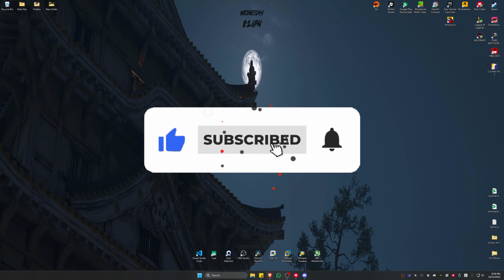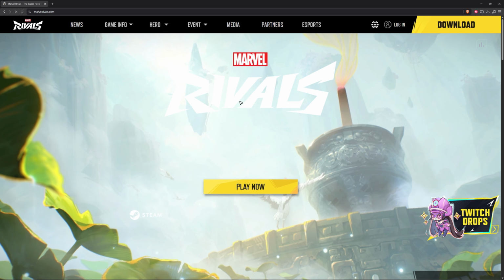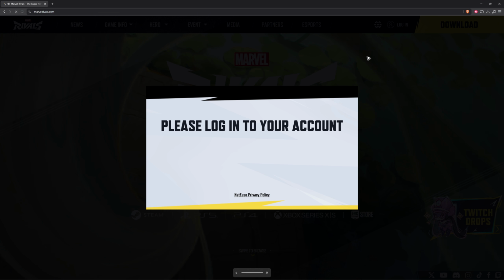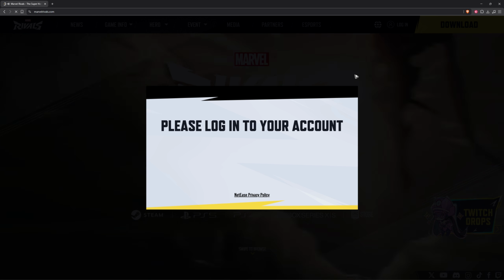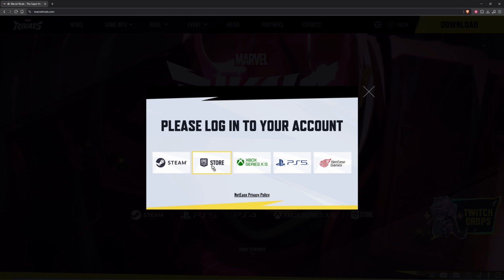How To Connect Epic Games Account To Marvel Rivals (Easy Guide 2026)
How To Connect/ Link Epic Games Account To Marvel Rivals Account

In this video, I will show you how to connect your Epic Games account to Marvel Rivals. This quick tutorial will guide you step-by-step through linking your Epic Games and Marvel Rivals accounts to sync your progress, skins, and friends list.

Chapters:
00:00 Introduction
00:10 How To Link Epic Games To Marvel Rivals